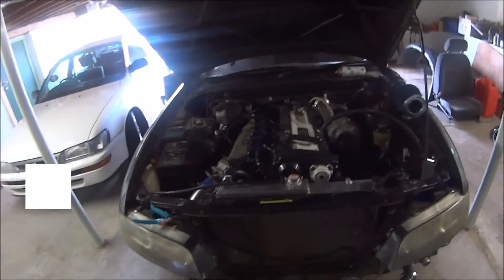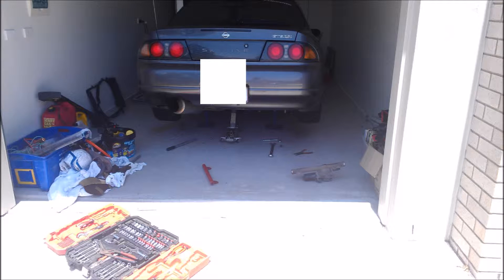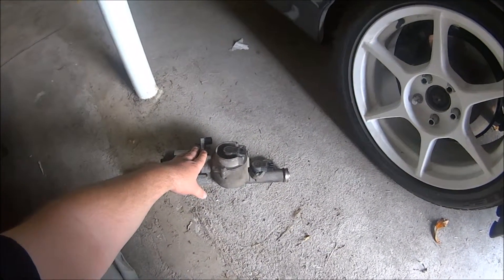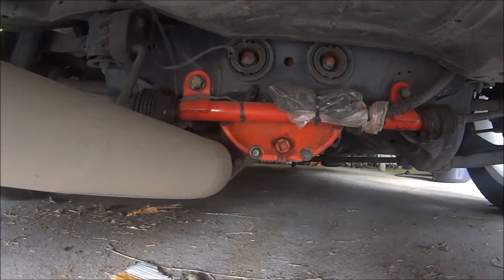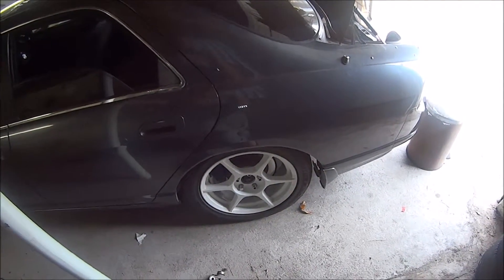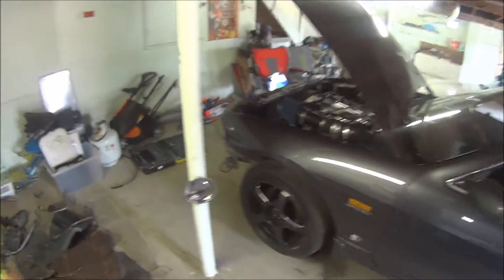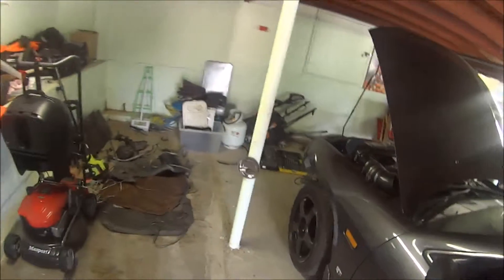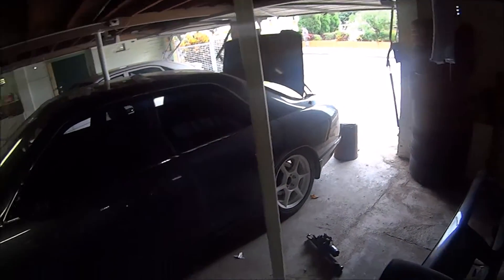Nissan R33 GTST Skyline Build - Up to date Pt 1 - 325 RWHP Drift, Hill climb & time attack car.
This is my Nissan Skyline R33 GTST Build video series. In this episode I cover my introduction of my R33 GSTS skyline.